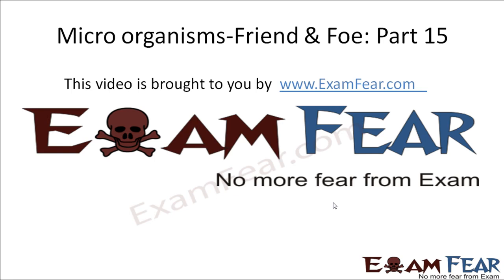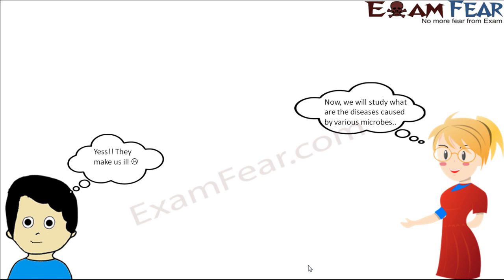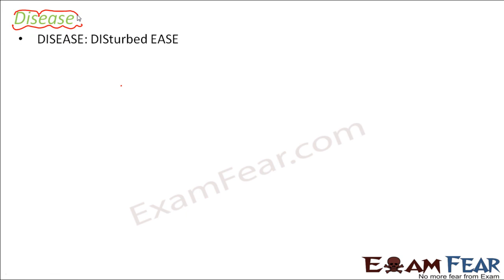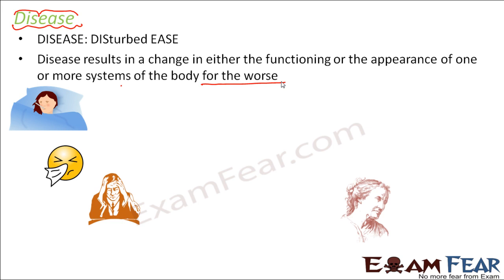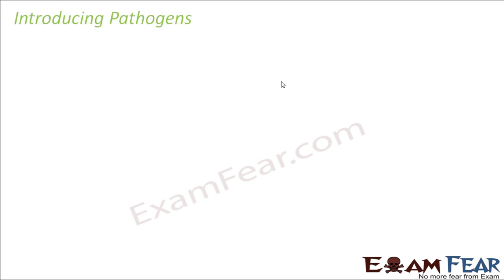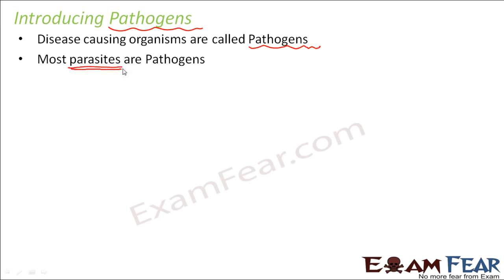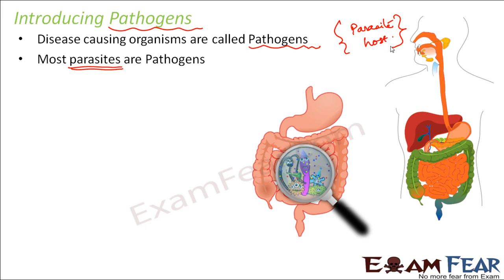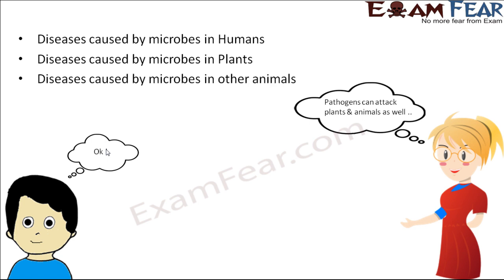Biology Micro Organisms Part 15 (Harmful microbes) Class 8 VIII